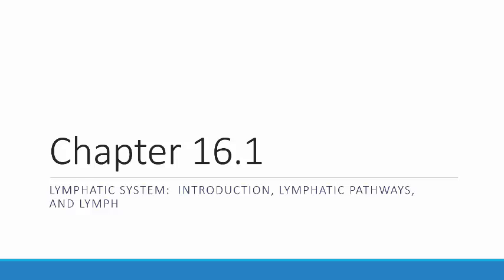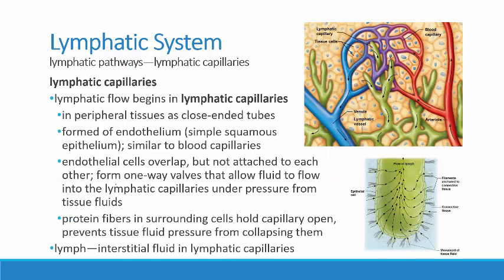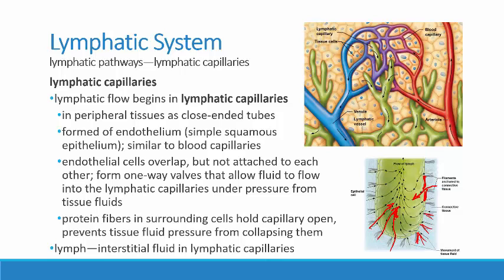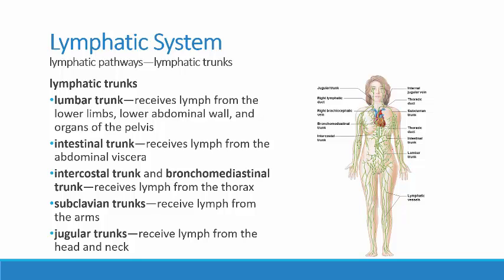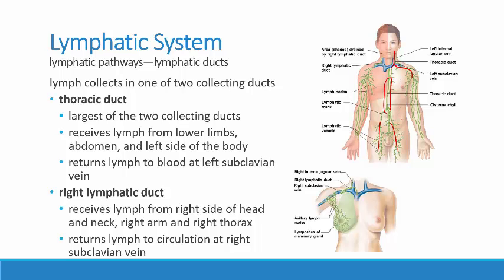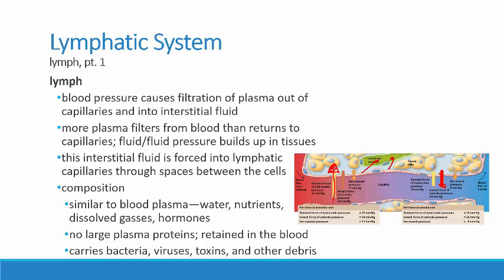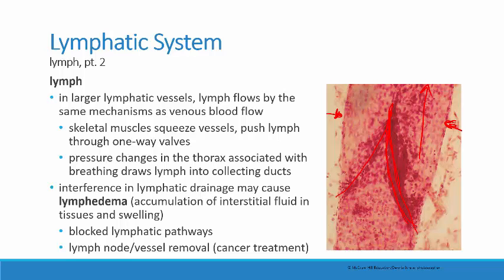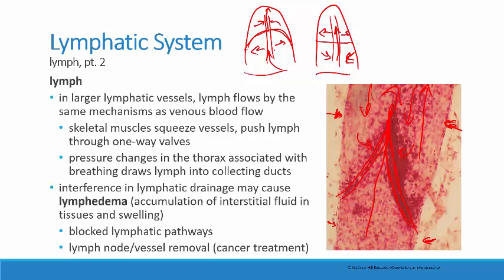Spring 2016 Chapter 16.1: Lymphatic System-introduction, lymphatic pathways, lymph